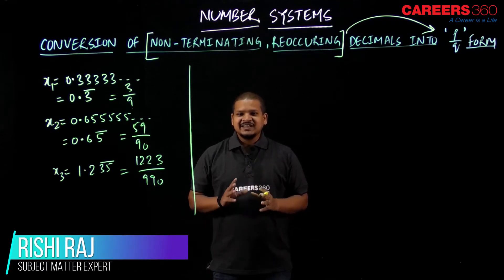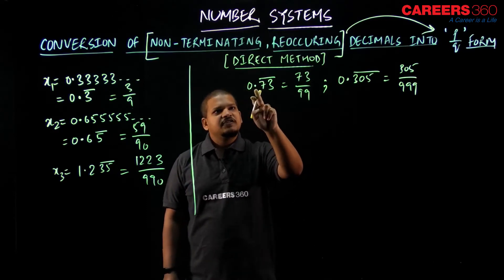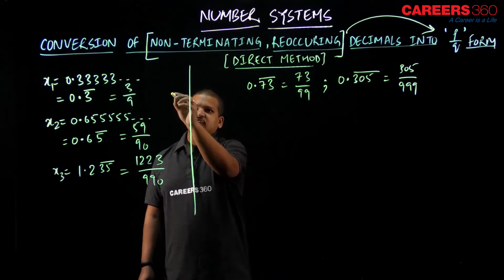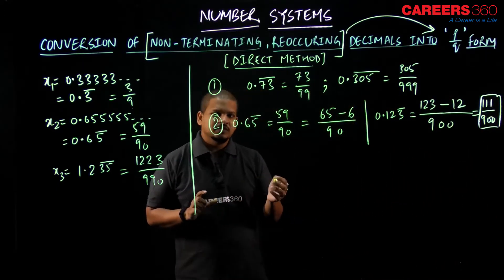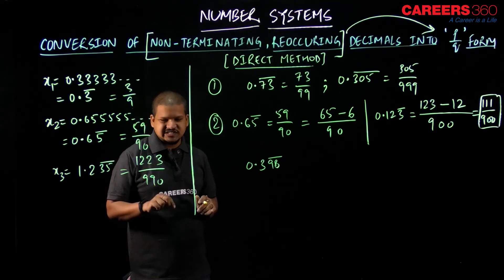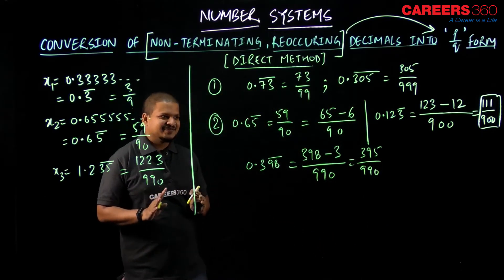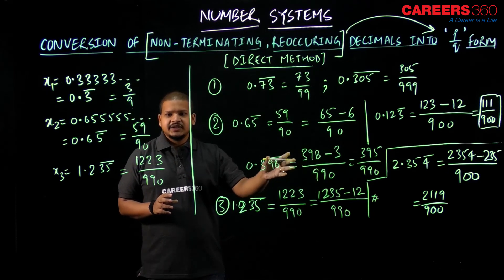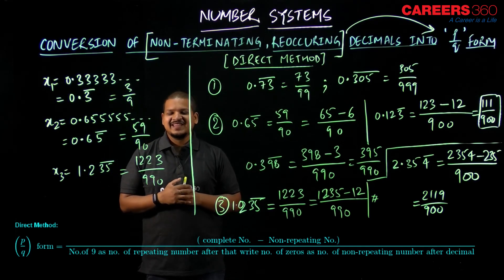Non-Terminating Recurring Decimals to p/q using Short trick,Number System|Class 9,IIT JEE,Foundation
IIT Foundation/NTSE/Olympiad Crash Course for class 9th

This video covers Conversion of Non-Terminating and Repeating Decimals Number into p by q Form using Direct Method - Math's online video lecture of chapter Number System - Terminating Decimal, Non-Terminating Decimal, Non-Terminating and Repeating Decimals (In detail). Start Preparation for IIT JEE Foundation, Class 9th, NTSE, Olympiads with complete smart study material powered by AI Coach, E-lectures, mock tests, NCERT Solutions, CBSE previous year papers and much more.